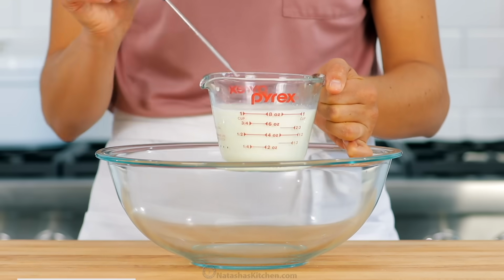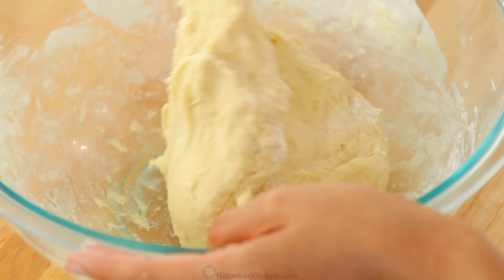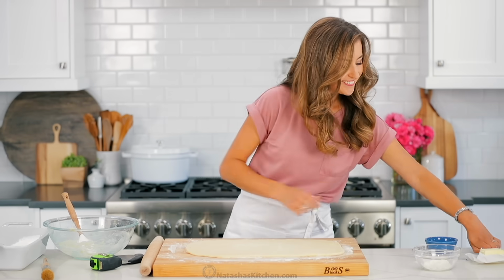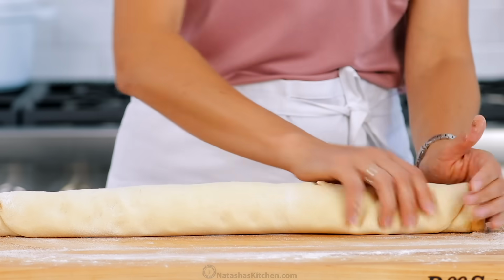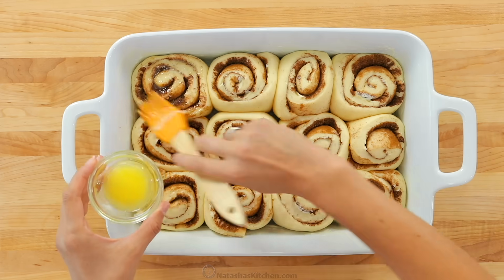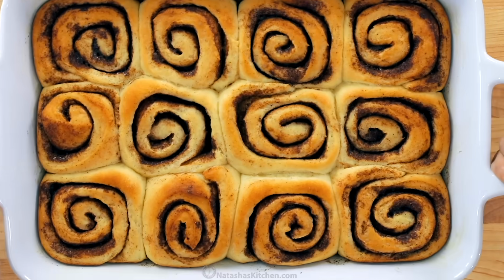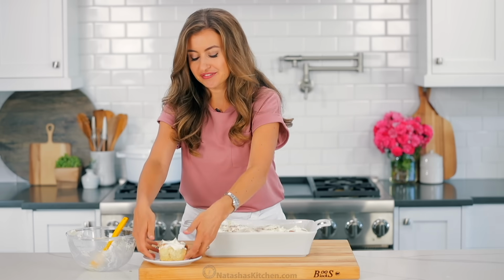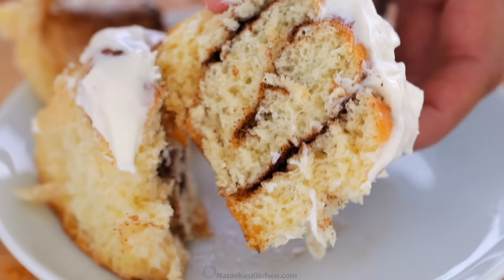Easy Homemade Cinnamon Rolls Recipe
These big, soft, homemade cinnamon rolls are topped with the best cream cheese glaze and always disappear fast! As my sister says, they’re “better than Cinnabon!”
⬇️⬇️⬇️⬇️ RECIPE BELOW  ⬇️⬇️⬇️⬇️

Ingredients for Overnight Cinnamon Rolls:
►1  cup  warm milk  (110-115˚F), not hot
►2 1/4 tsp instant yeast (rapid rise)
►1 large egg room temp
►2  Tbsp  unsalted butter melted, divided
►3  cups  all-purpose flour plus 2 to 4 Tbsp (and more to dust)

For the Cinnamon Roll Filling:
►6  Tbsp  unsalted butter  softened, plus more to grease pan

For the Cream Cheese Icing:
►4  Tbsp  unsalted butter  softened

💌Fan Mail:
Natasha's Kitchen
USA